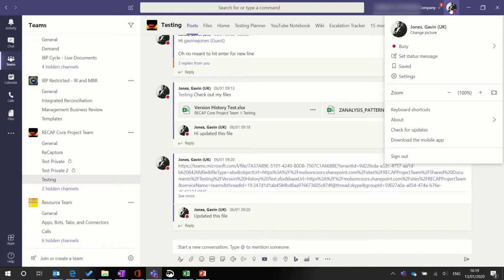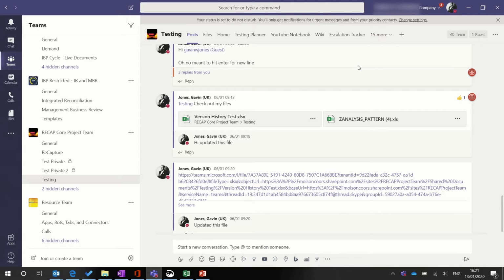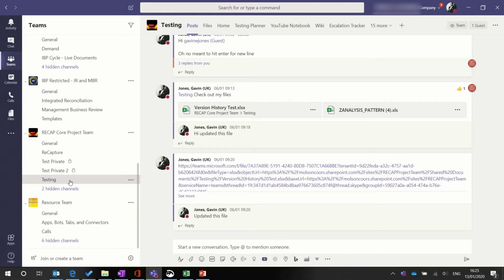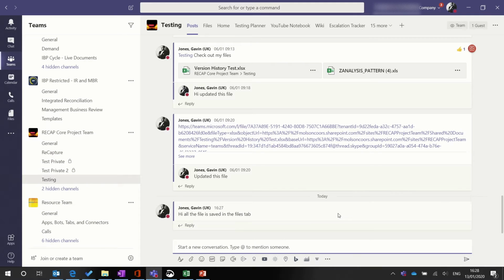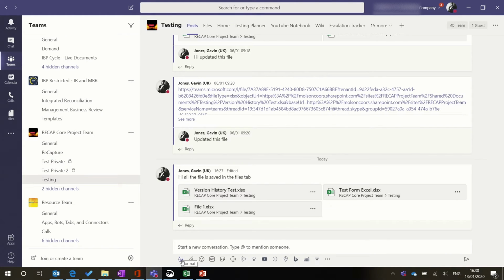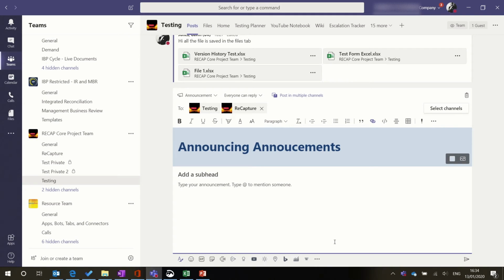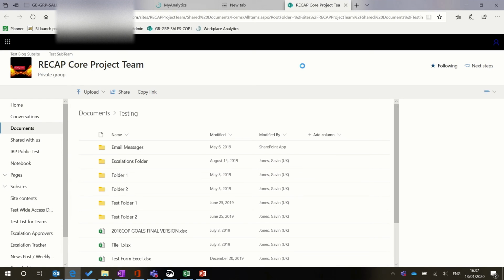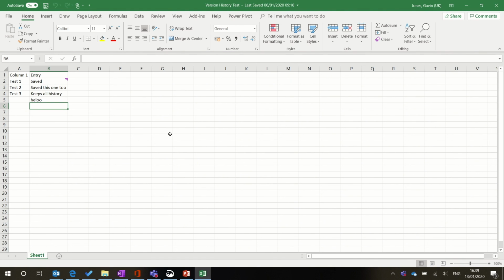Microsoft Teams Full Basic Tutorial And Best Practices Training 2020 Part 2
Microsoft Teams Full Basic Tutorial And Best Practices Training 2020 Part 2. In this video, we take a look at some more advanced things following the basic tutorial of last week including, more notification settings, other options to add to your posts and the best way to manage your files in Teams.

or...

or...